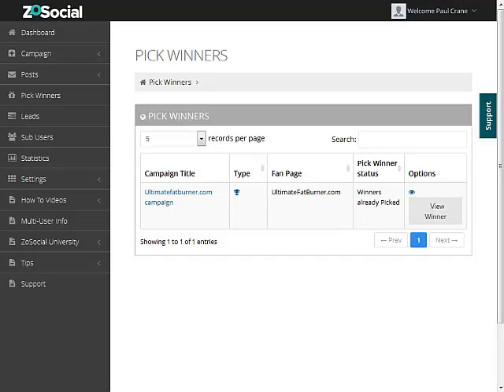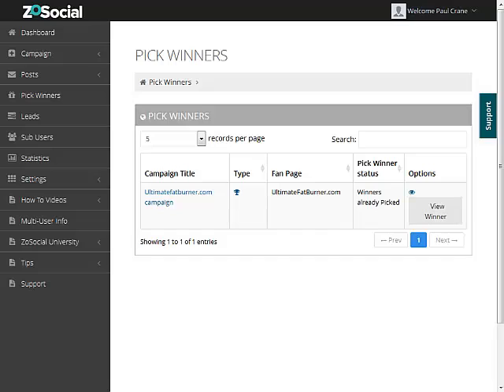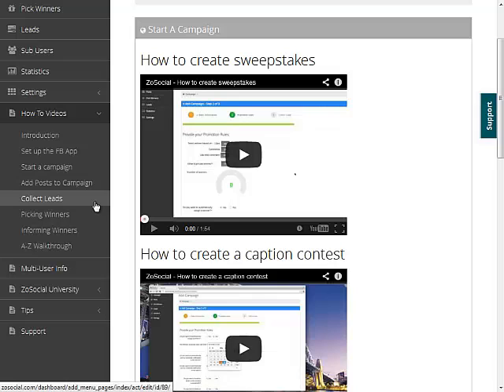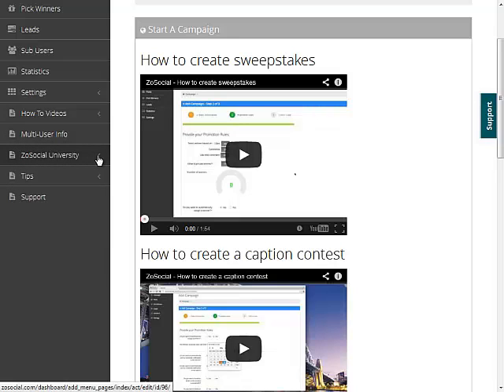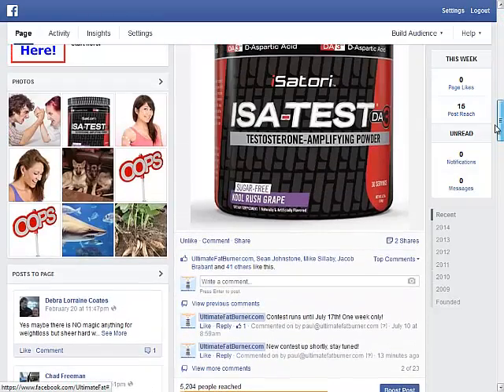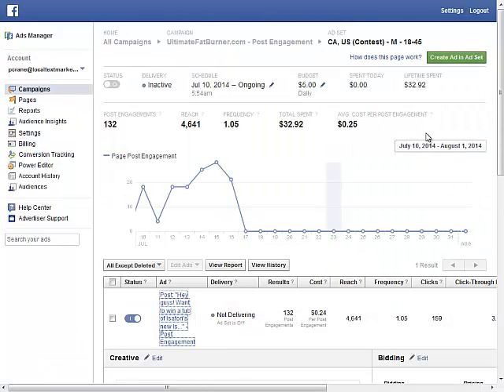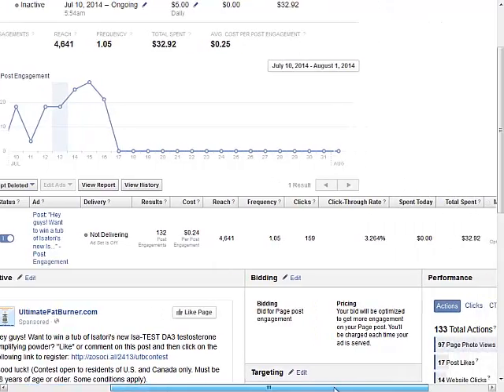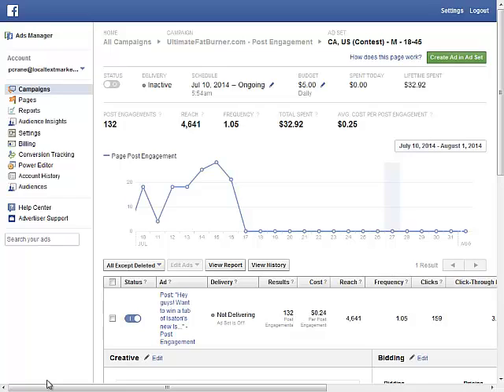ZoSocial Review and Case Study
This review and case study will focus on ZoSocial, a specialty Facebook contest software that allows you to place your contest directly into your Facebook posts. This video outlines a small case study I ran using the software and shows the results. What you will not see here is a complete overview of the software's functionality, since that is duplicated on the sales site. Instead, my focus here is to help you determine whether or not ZoSocial can help the effectivness of your Facebook marketing.

To read the complete review and view accompanying screenshots...

To learn more about ZoSocial...